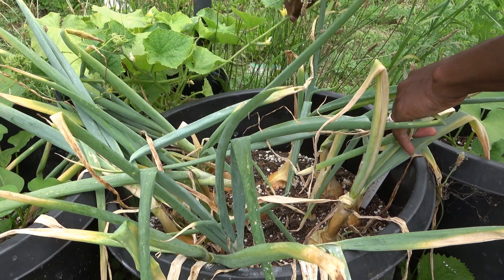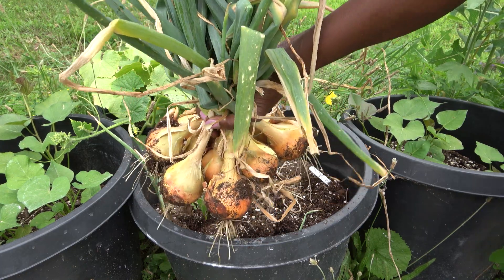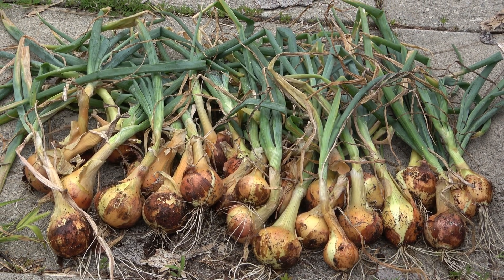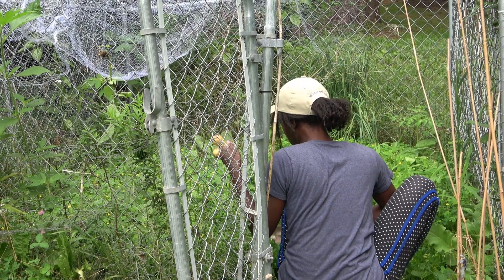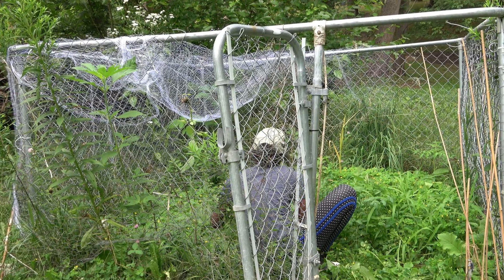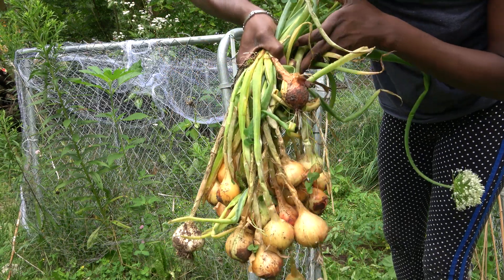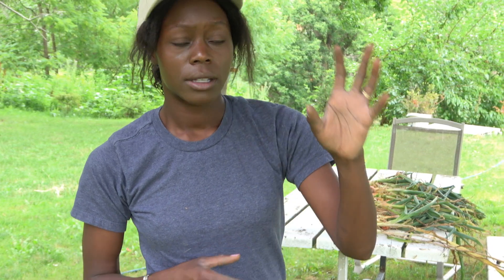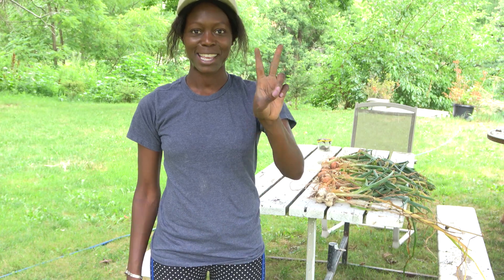A WHOPPER OF AN ONION HARVEST! CONTAINER vs IN GROUND & TIPS For SUCCESS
I harvest over 100 onions and we compare in ground onions vs container onions, which is best for you and why plus my tips for success.

Hi, I'm Salisha, a mom, wife and homesteader who is passionate about nutrition, health and family. We are a small family living on a small farm where we share, love and reconnect with nature and our food.  I love to make skincare and wellness products and inspire others about health and holistic nutrition. Our homestead focuses on organic gardening, small livestock animals such as goats, chickens, sheep, ducks plus we also catch fresh fish from our stream off Lake Erie! Come with us as we build our farm and grow our family.

Jesse & Salisha